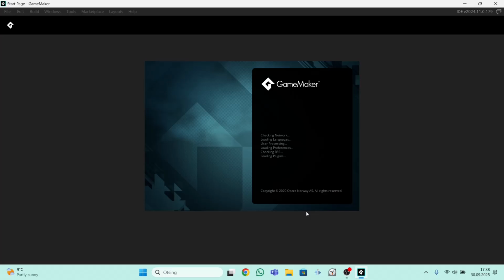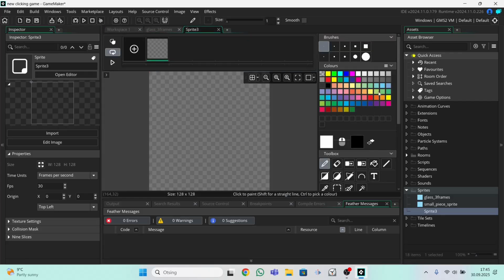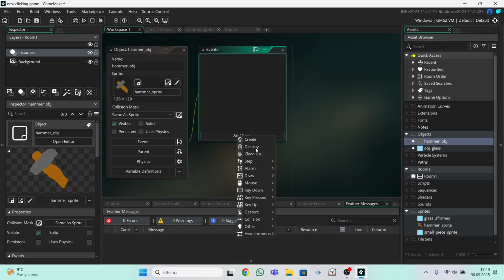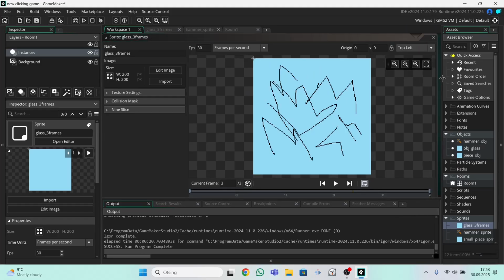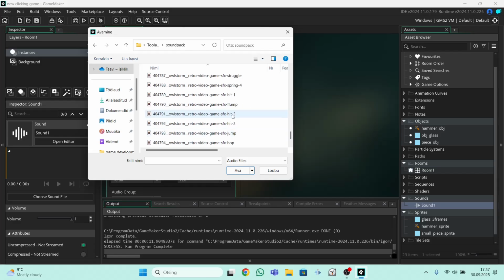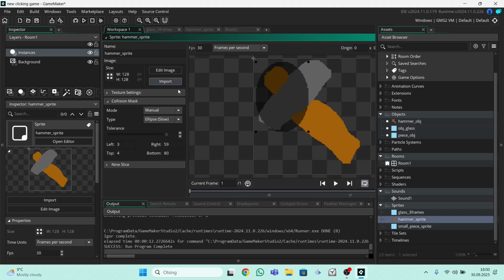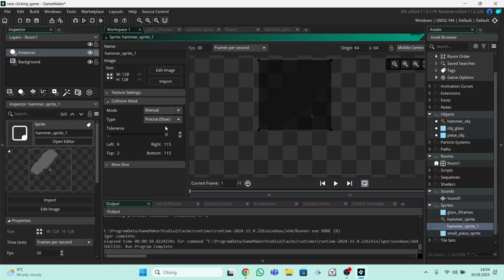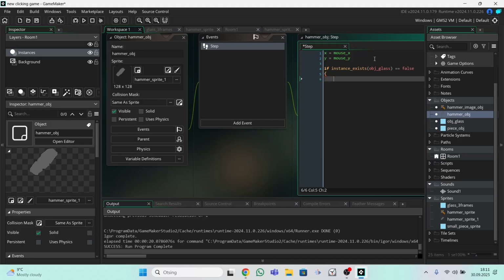"Clicking Hammer" game - education creation for children (stream-like video)